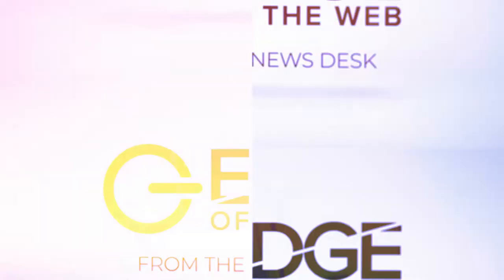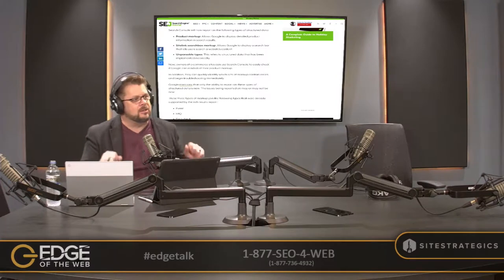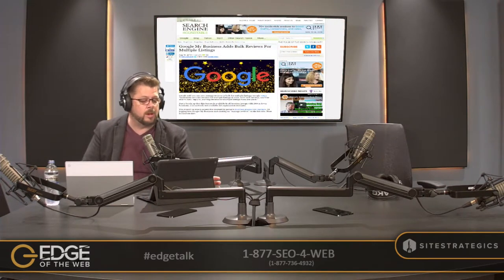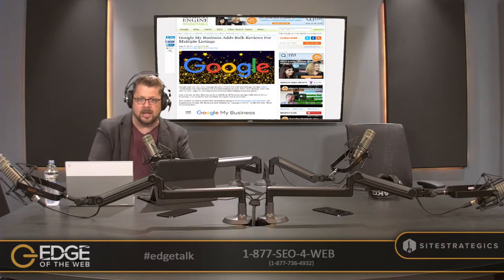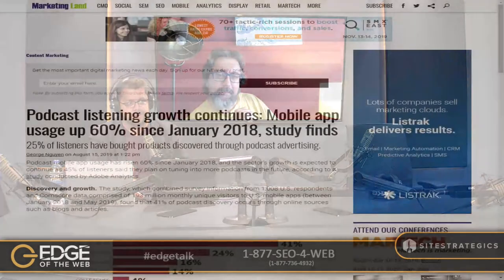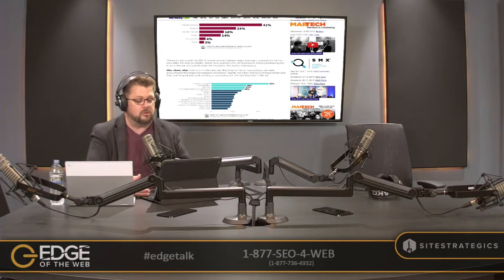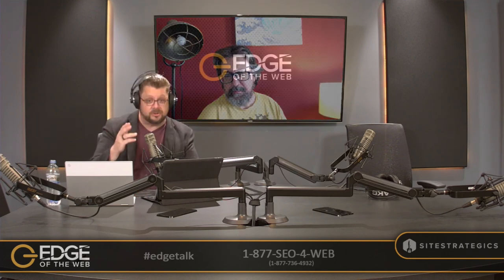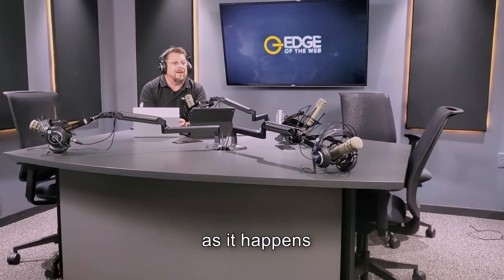News from Episode 323 with Bill Slawski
Don’t miss this week’s edition of the EDGE of the Web podcast when our special guest is Bill Slawski, Director of SEO Research at Go Fish Digital, will provide commentary and analysis on all the latest DigitalMarketing SEO headlines during the news roundup segment of episode 323.

This week's topics:

New Types of Structured Data Added to Google Search Console
Google Search Console has added three more types of structured data; Product Markup, Sitelink Searchbox Markup, and Unparsable Types.

Bulk Reviews for GMB
Google is making it easier to do bulk reviews, replies, and flagging across many listings at the same time.

Podcast Listening Continues Growing
The usage of podcast mobile app has grown 60% since January 2018 and is expected to continue growing. Podcasts are turning into the top platform to advertise on.